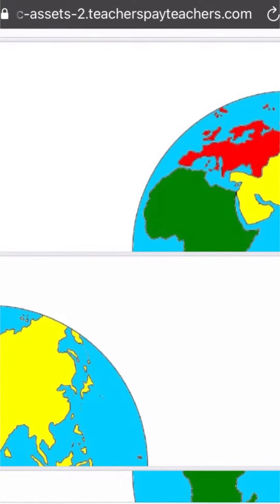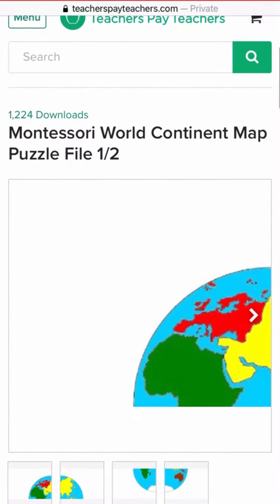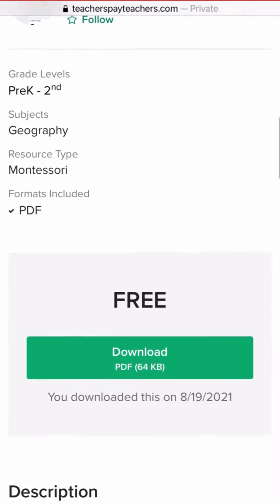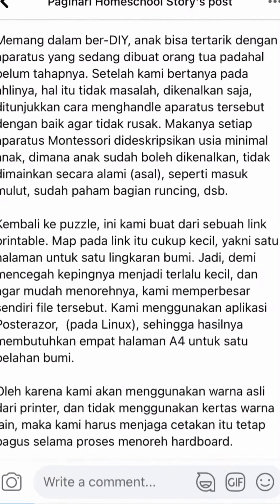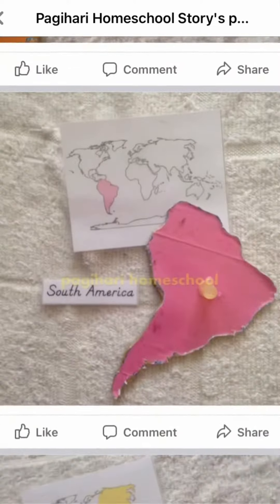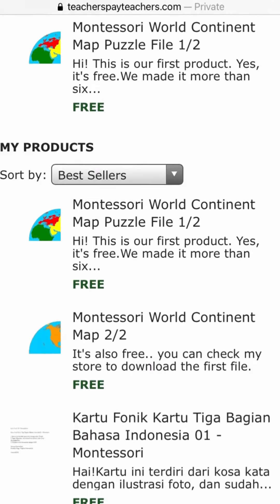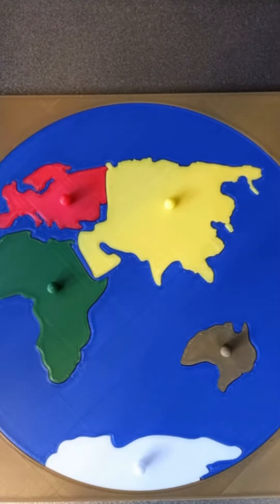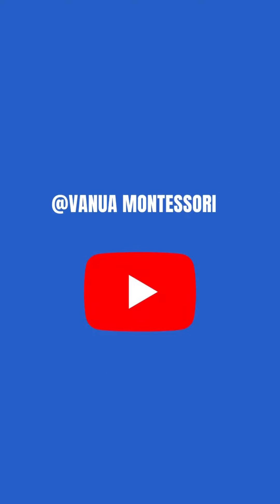Free Montessori Continents puzzle template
and give them a follow 🙂

I do not own or claim to own any part of the ideas, links and webpages above.

Can't be bothered to DIY? Check out this gorgeously handmade and affordable Montessori Continents puzzle below ⬇️

Above is an affiliate link which means if you click on it and buy a product (at no extra cost to you), I make a little bit of commission to help me maintain my YouTube channel :)